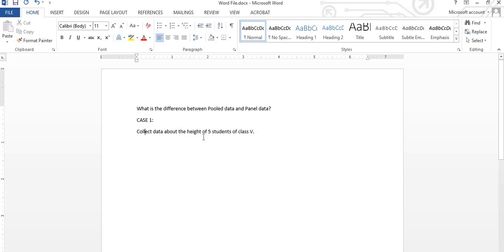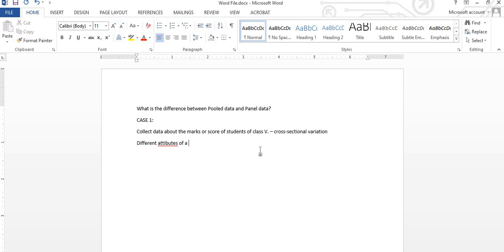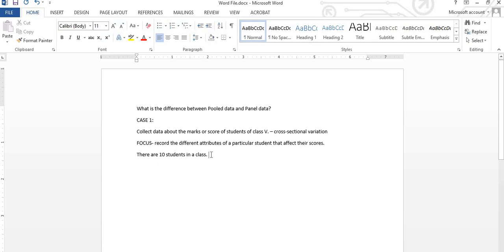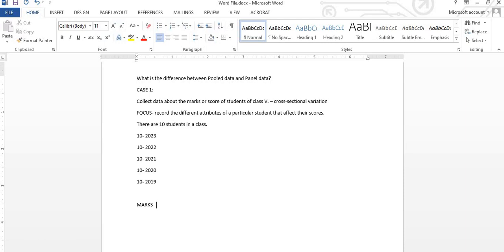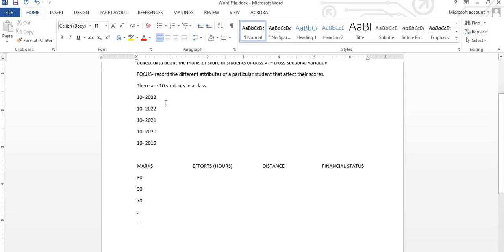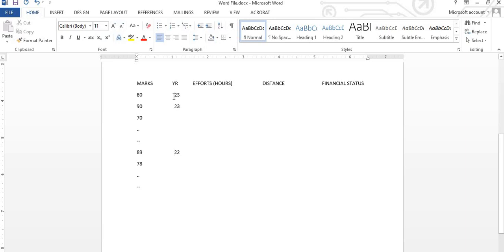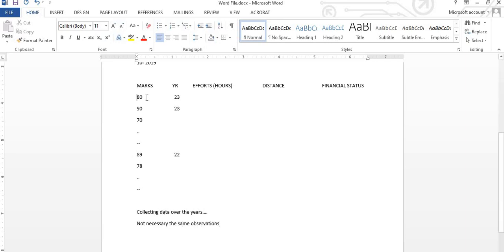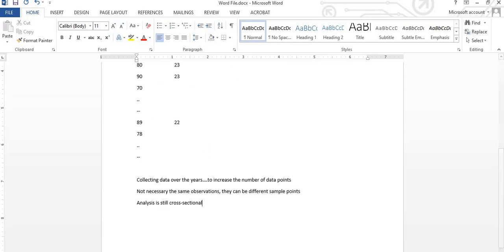Difference between Pooled data and Panel data- (Part 1): What is Pooled data?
Wait!!
Before you jump into using Pooled data and/or Panel data in your analysis, you must be clear about which one to use.
In these videos, I will try to explain the same, using simple illustrations.